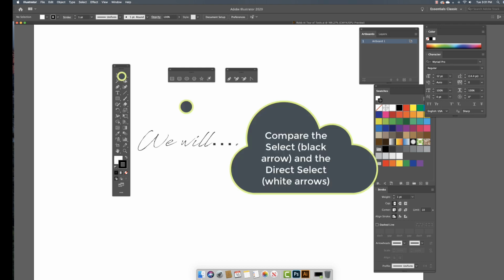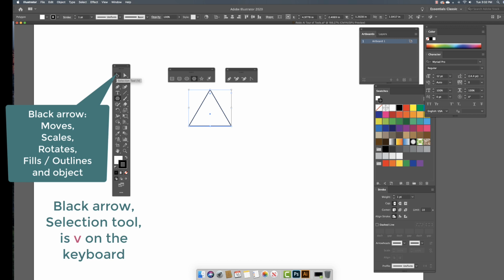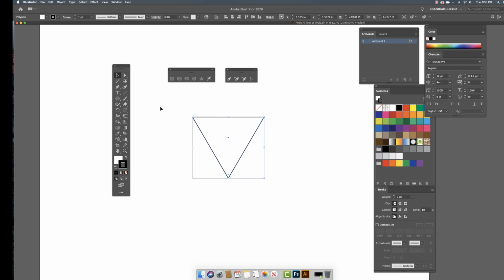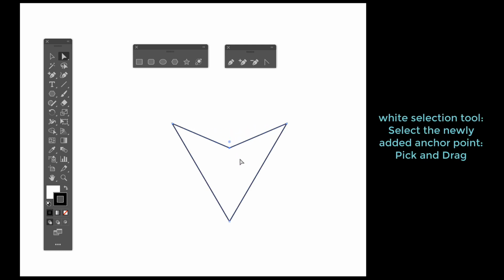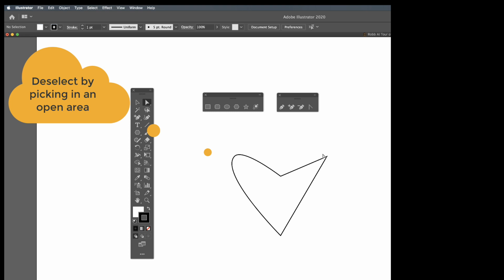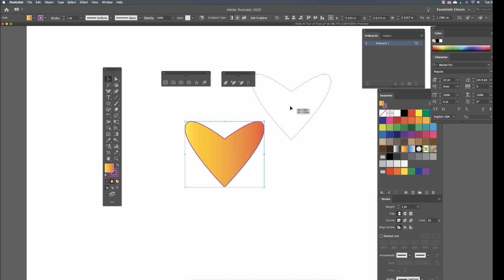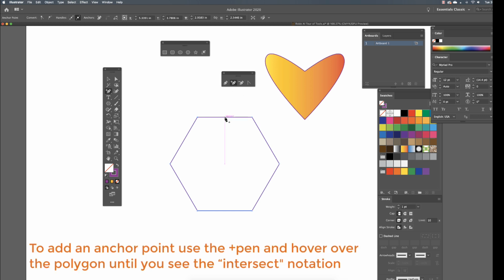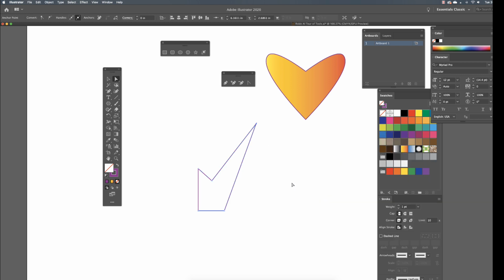Adobe Illustrator: AI Tour of Tools Part 2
This video introduces interior design students to the power of vector / object-based graphics for technical production purposes, such as: enhancing AutoCAD drawings, creating "quick renderings" using the Live Paint tools, preparing presentations, and creating logos.

These set of videos are intended for the beginner interior student. Adobe Illustrator is utilized as a production tool to be used with AutoCAD drawings specifically.